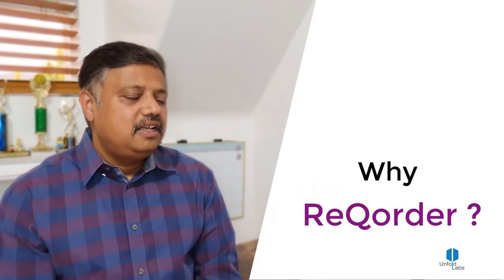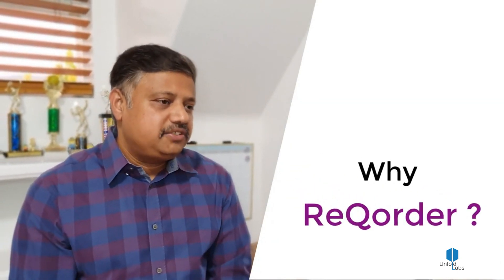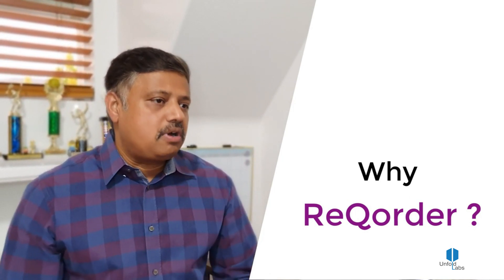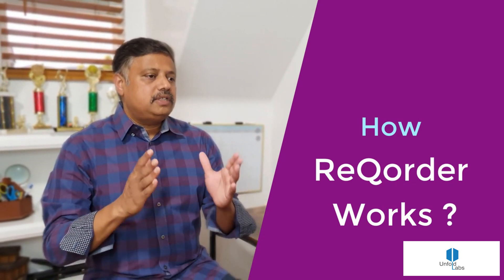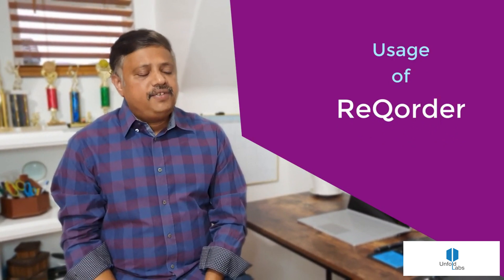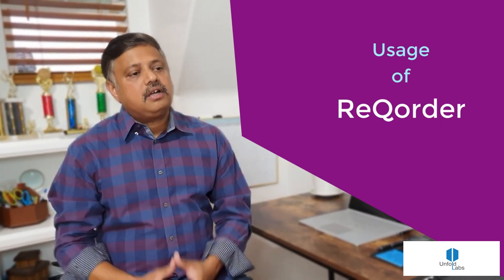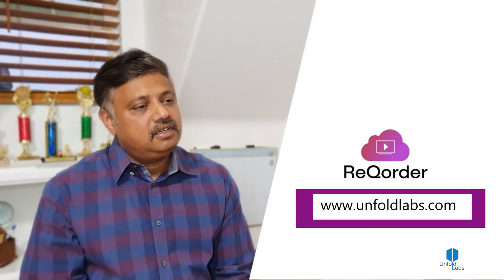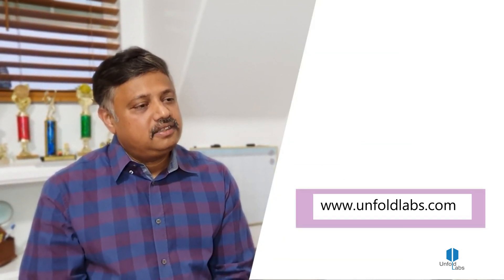ReQorder – Screen Recording Made Easy, Simple & Innovative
ReQorder – an innovative platform screen recording software that can record your desktop, browsing, apps & camera sessions. Very easy to integrate it with your existing apps/solutions.

If you want to record and save your co-browsing sessions due to compliance – ReQorder is the perfect solution for you.

Integrates very easily with Oracle Service Cloud and Engagement Cloud.

Stored session videos can be saved on the location/cloud of your choice.

In case you don’t want to do a deep integration, a simple chrome plugin is also provided.